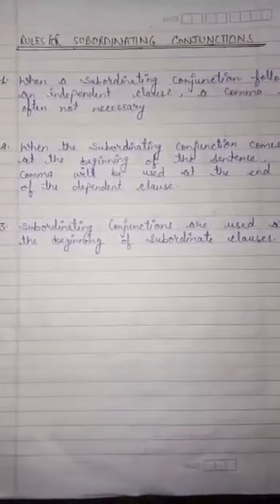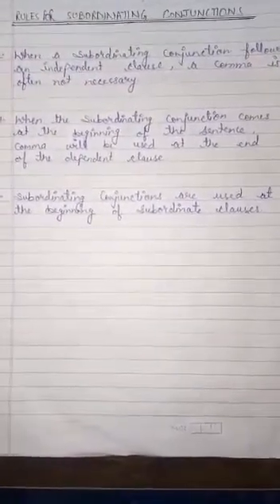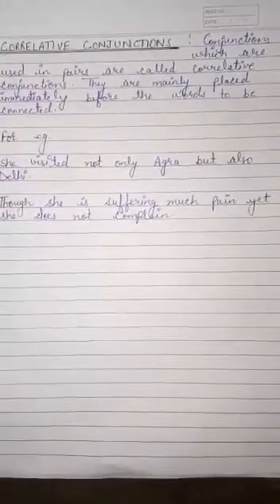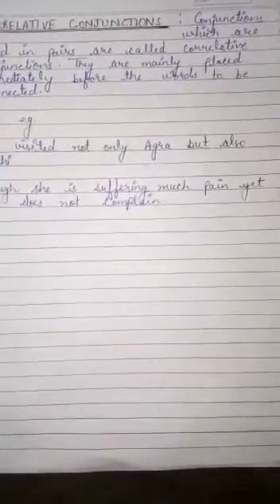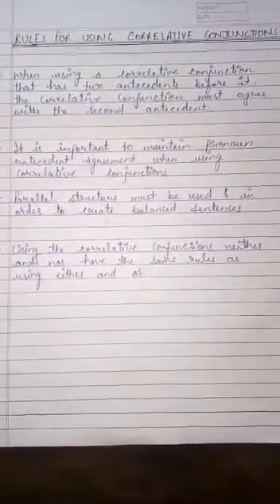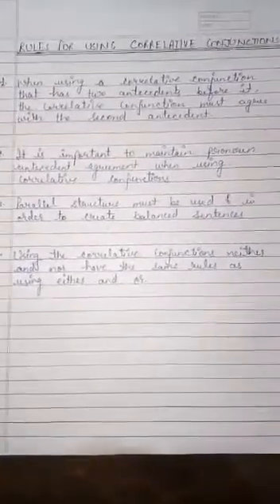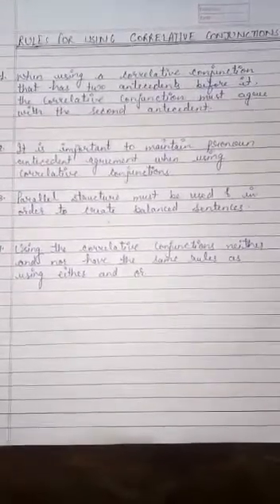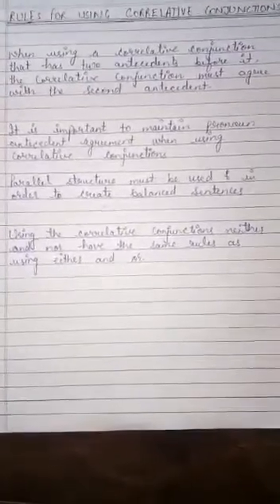Class V (English Grammar) - Conjunctions - Part 2